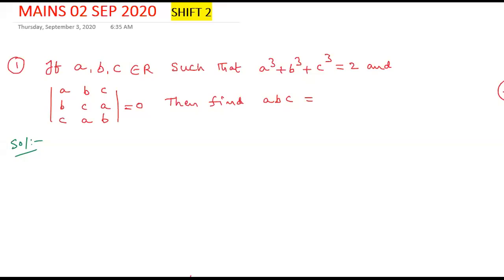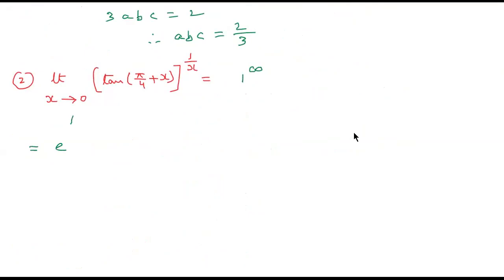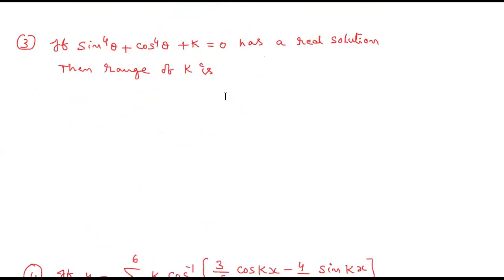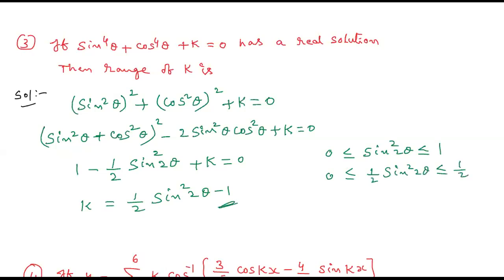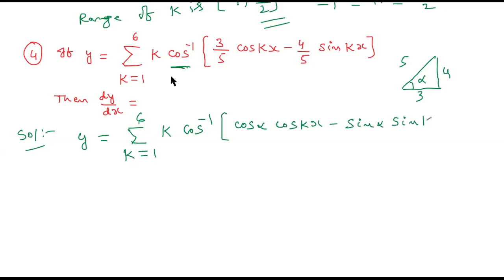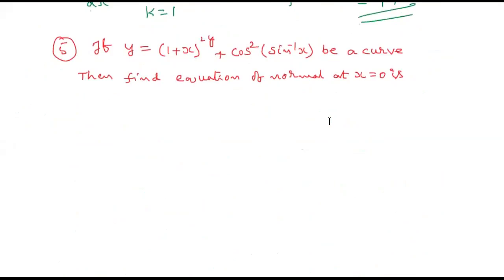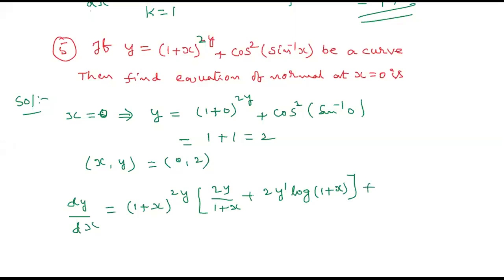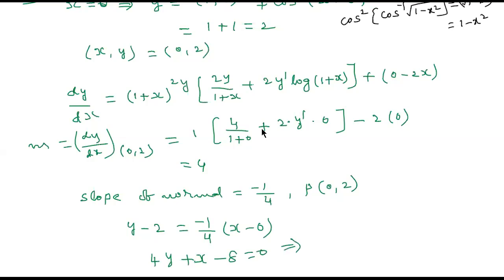Mains 2 Sep 2020 Shift 2 part 1 //CR MATHS CLASS